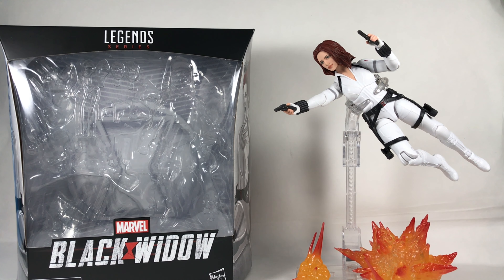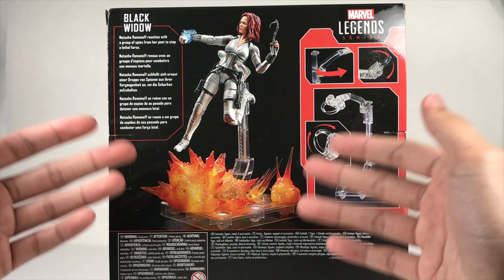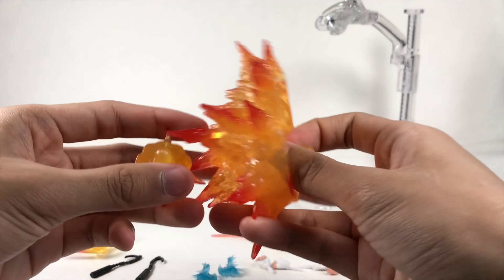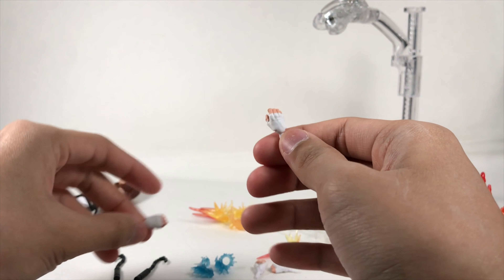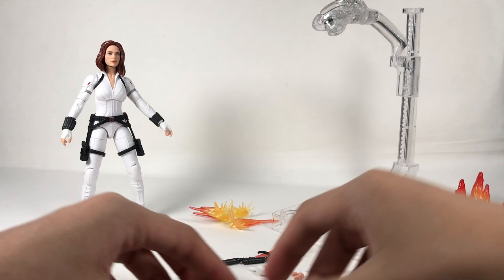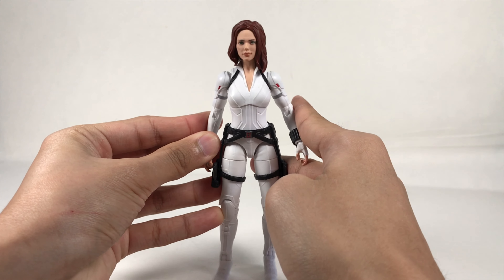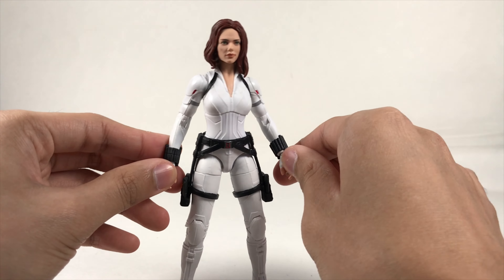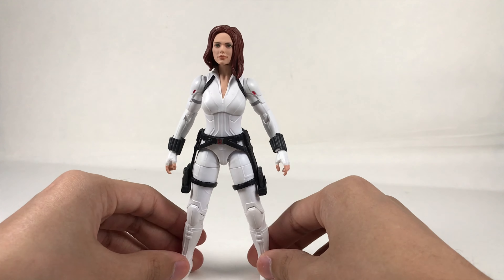White Suit Black Widow (Movie) | Marvel Legends Deluxe Review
Marvel Legends Review of the deluxe Black Widow in the white suit from the movie!

End Card Song: ANJERO - Breakage